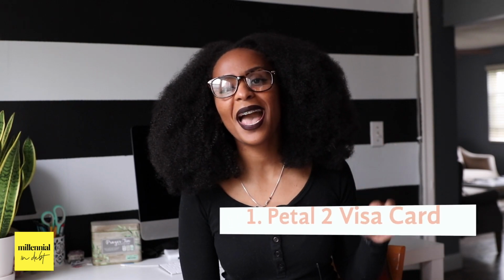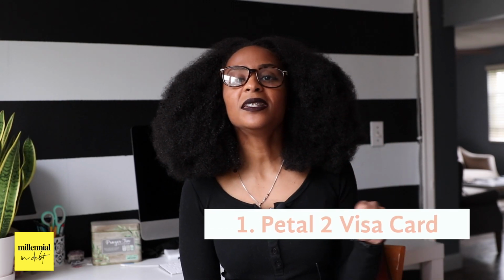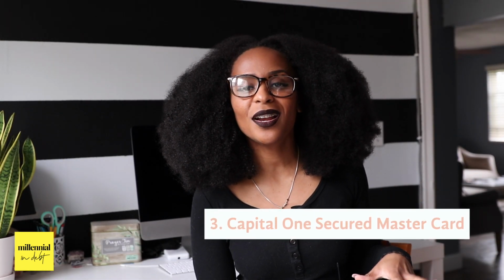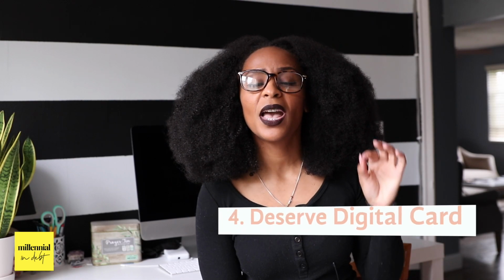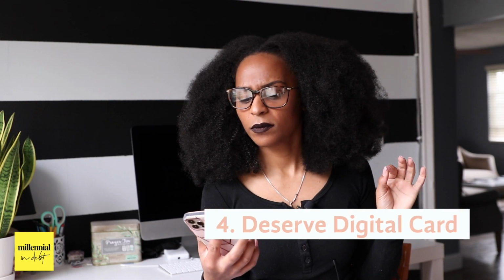Best Credit Cards For Bad Credit | 2021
If you have bad credit, no credit history or trying to rebuild your credit score, these 5 credit cards provide access to credit without being denied or hard inquiries in your credit report.

VIDEOS MENTIONED/ YOU MAY LIKE

Keep up with this and all of our millennial shenanigans below:

TECH GEAR:

Lens I Use
Other Lens I Use (bit pricey)
Back up Mic